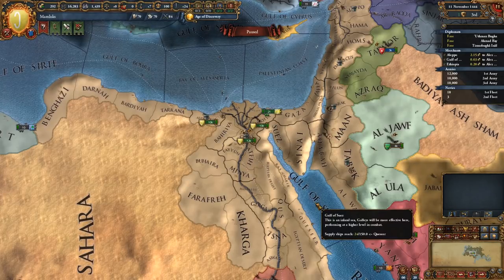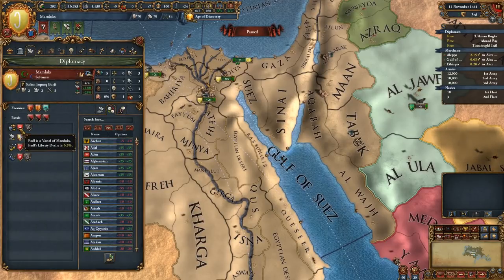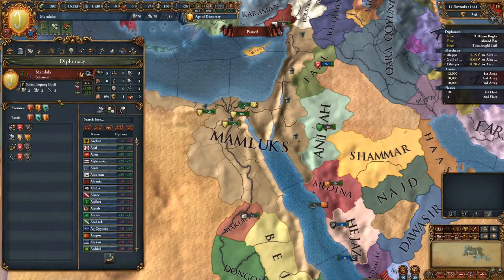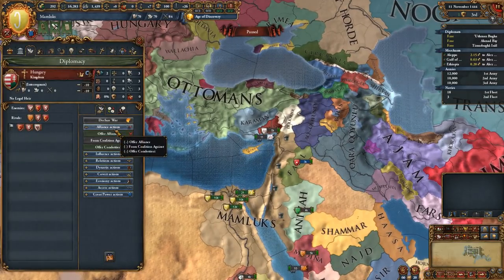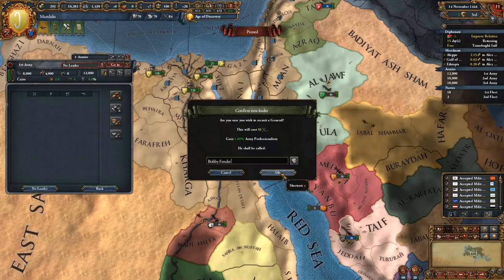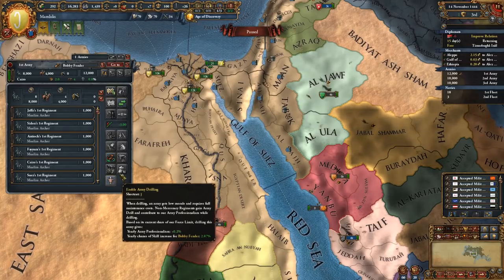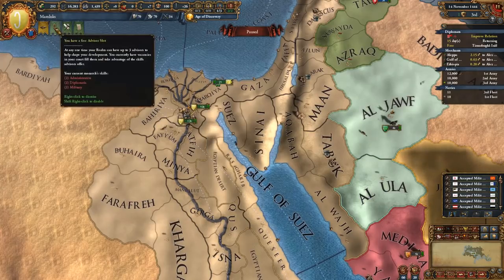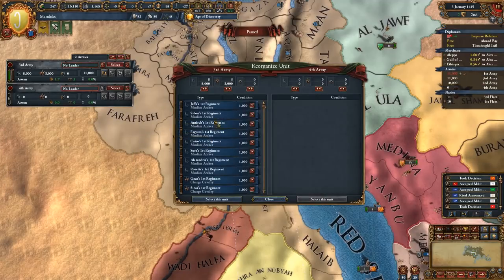EU4: Cradle of Civilization - Mamluks - Part 1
In this new series of Europa Universalis 4, I explore the new features of the latest DLC, Cradle of Civilization. This time, playing as The Mamluks.

CPU: Intel i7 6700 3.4Ghz
M/B: Asus Maximus VIII Ranger
RAM: 32GB G Skill Ripjaw DDR4 3200MHz
GPU: Palit 8GB nVidia GeForce 1080 GTX Super Jetstream
Boot HD: Samsung EVO 500GB SSD
Secondary HDD: Seagate BarraCuda 2TB
PSU: EVGA 750W GQ Gold
Case: NZXT H440